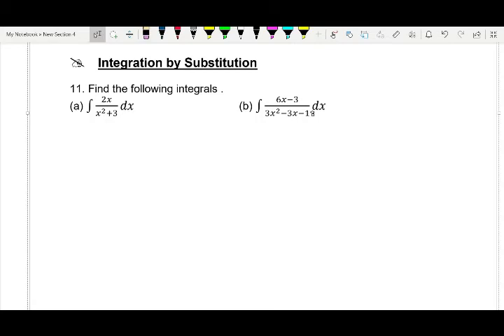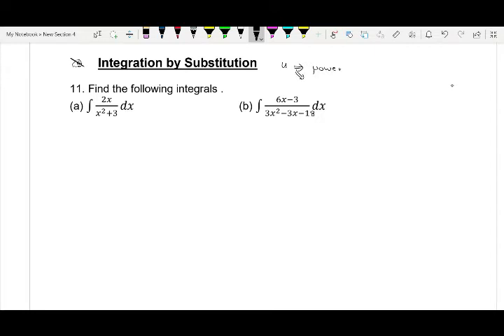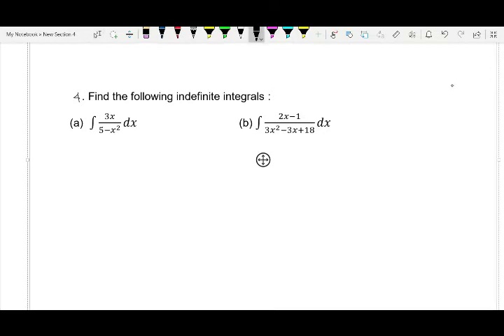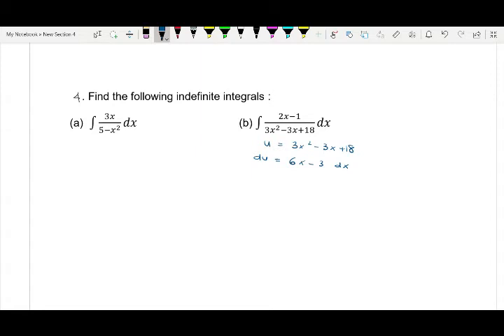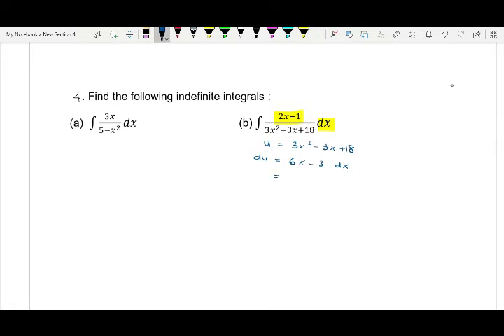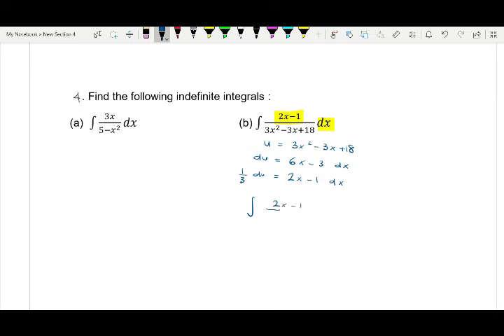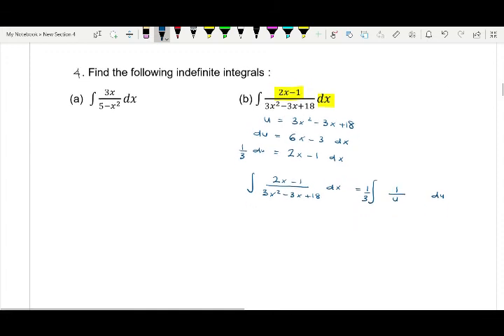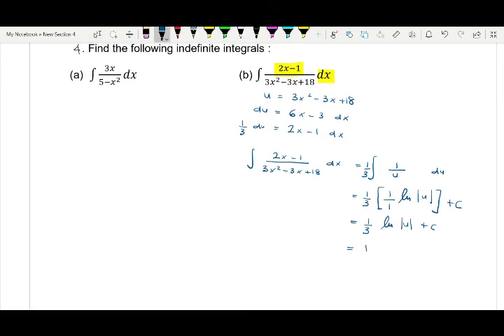9 W10 DM025 C6 P11